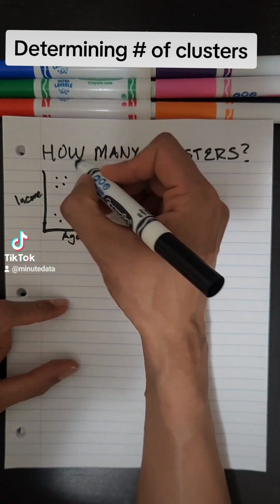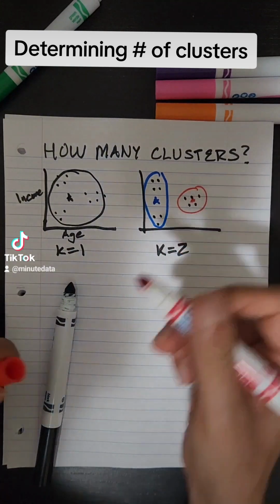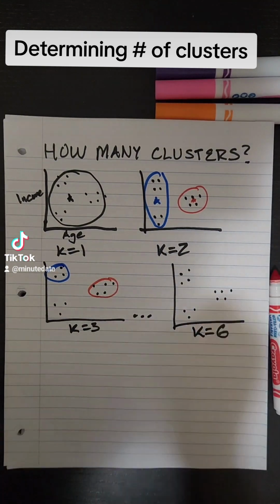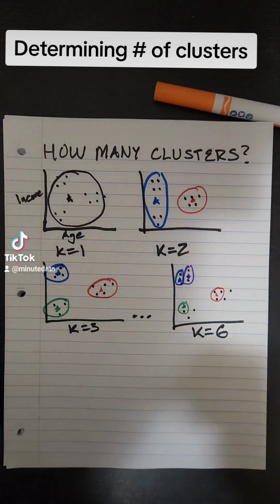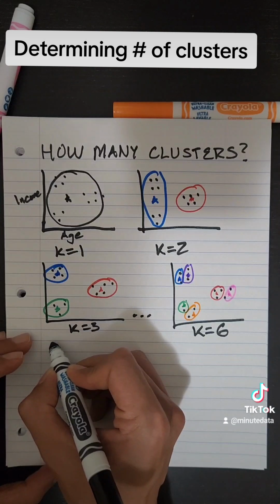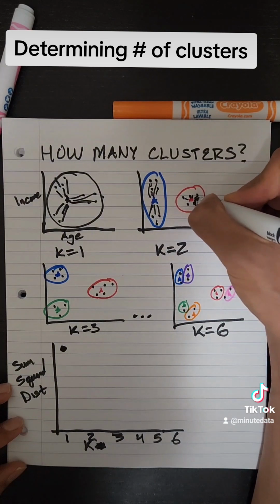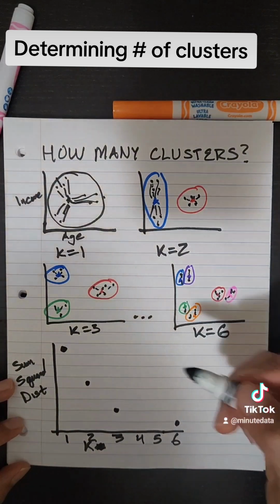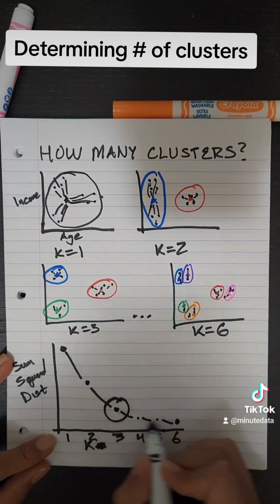Determining Number of Clusters for K-Means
Determining the number of clusters in k-means clustering. Increase the number of clusters until the incremental variance explained tapers off.